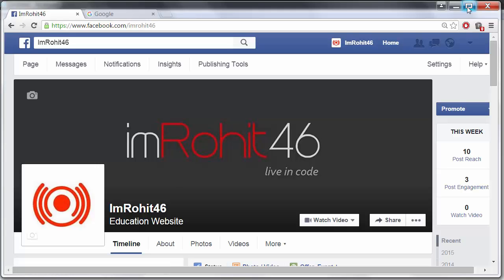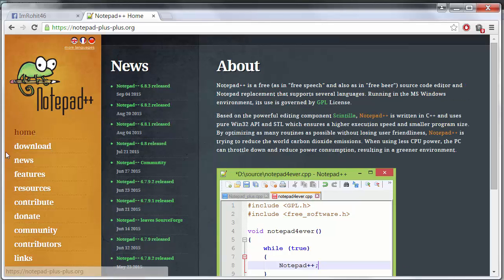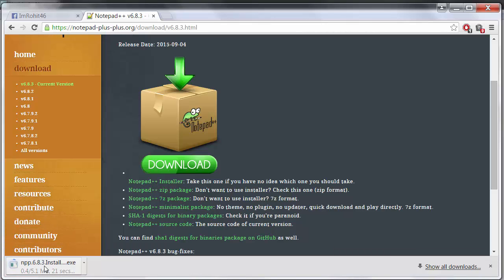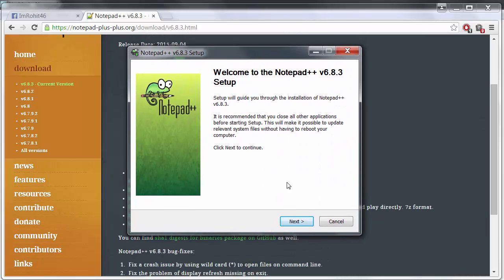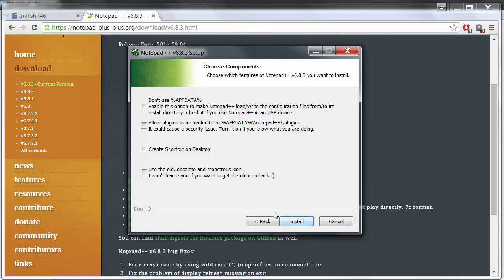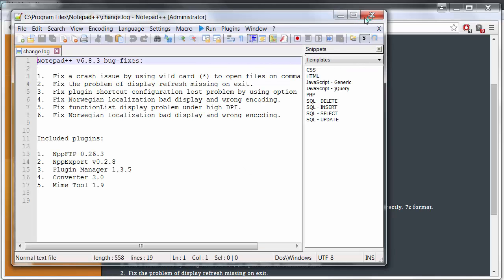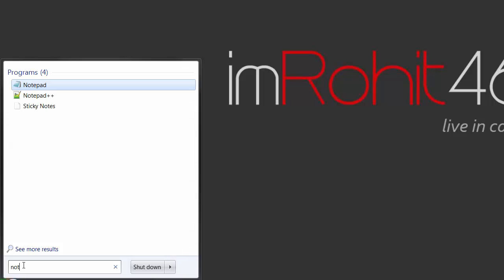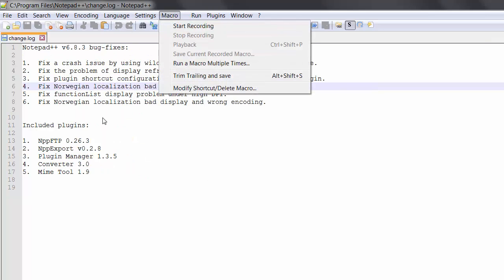HTML Tutorials - 1 - Downloading a Text Editor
This video includes some Basic introduction to HTML and Downloading Notepad++.